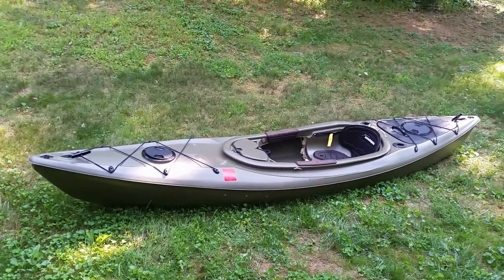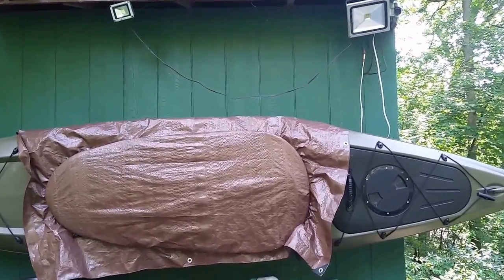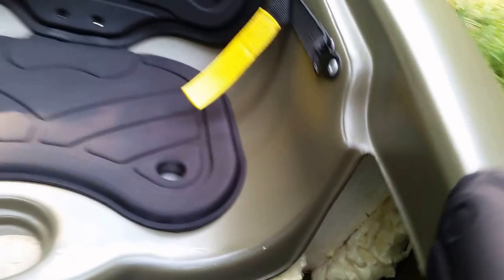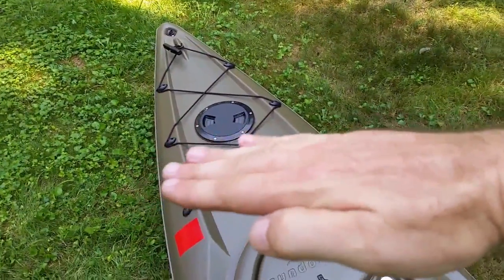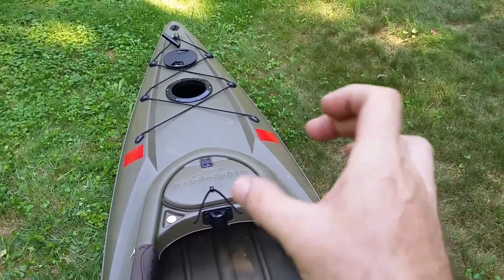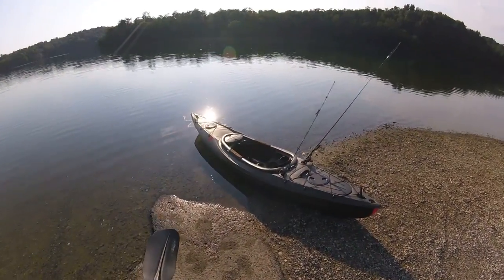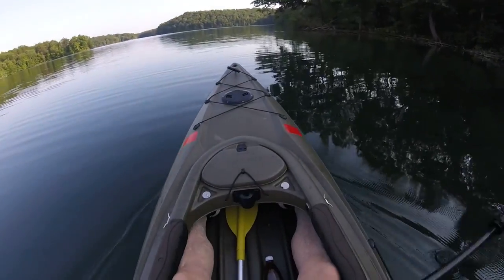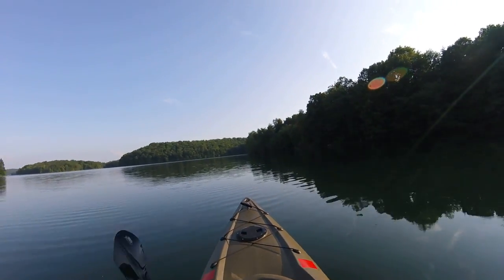Sundolphin Excursion 12 SS Sit Inside Fishing Kayak Review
This is a review of my experiences with my Sundolphin Excursion 12 SS sit inside recreational fishing kayak, available
Here's a bonus clip I decided not to use in the video.